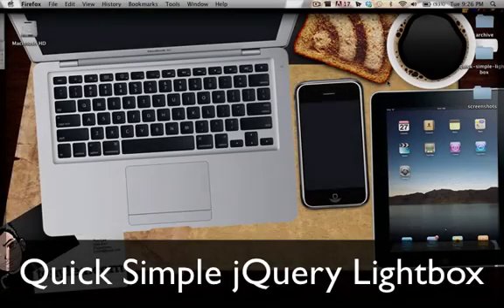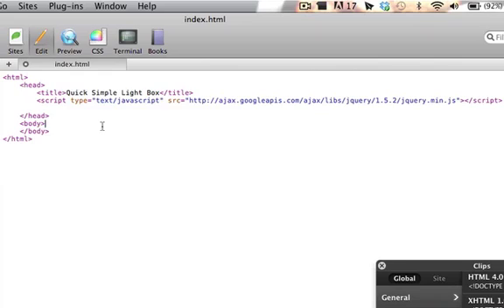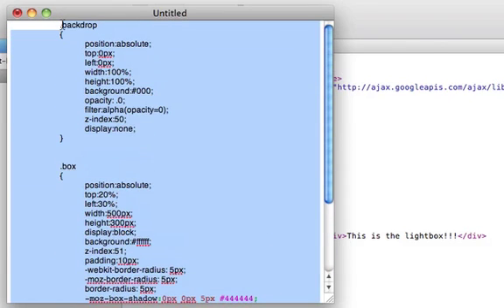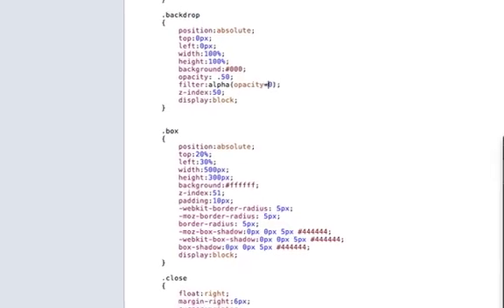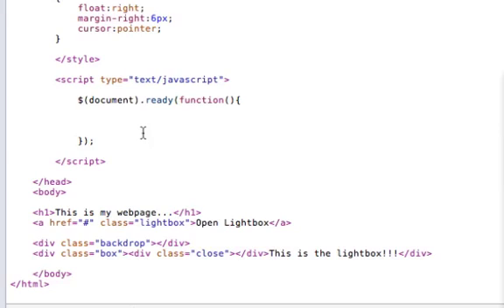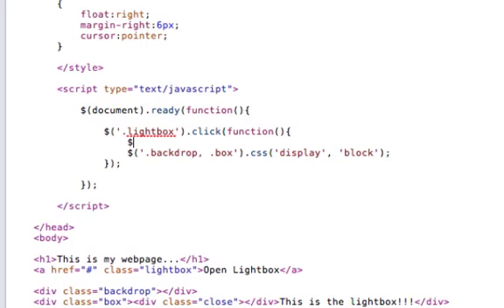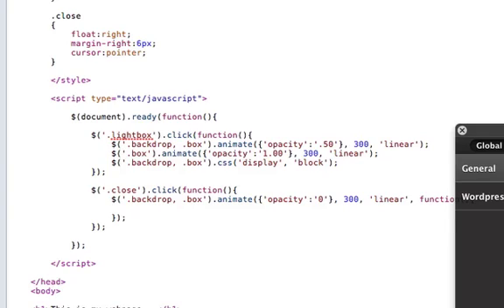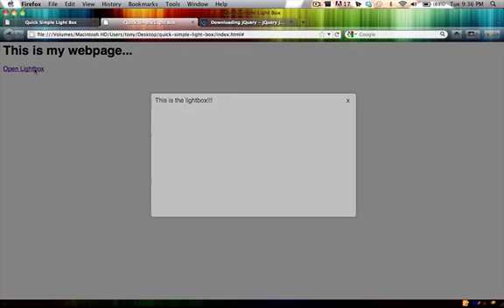Simple jQuery Lightbox Tutorial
This tutorial will show you how to create the simplest form of a jQuery Lightbox. Step-by-Step tutorial and explanation of how you can easily create your own custom jQuery Lightbox.